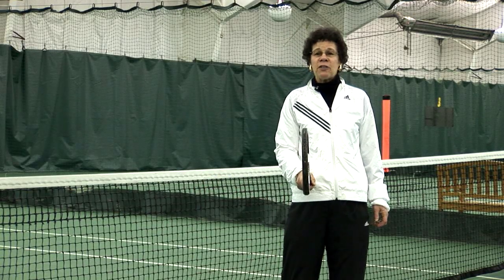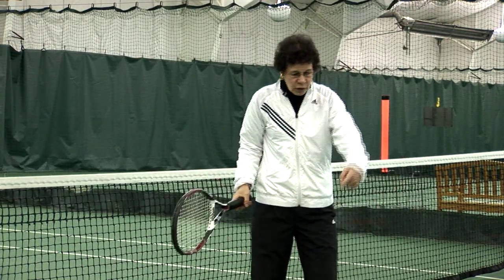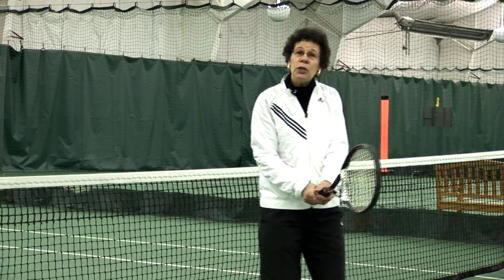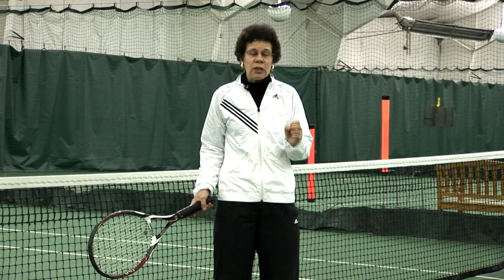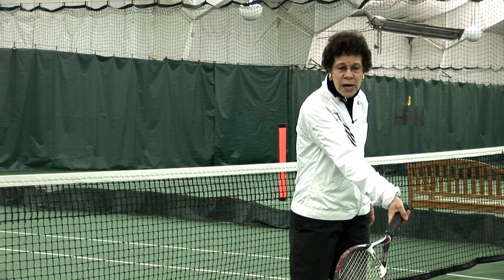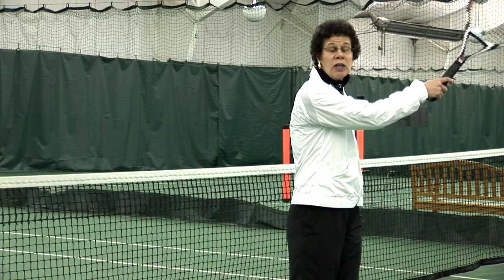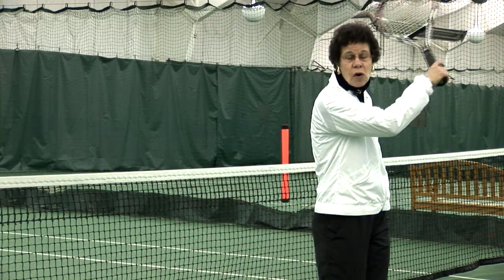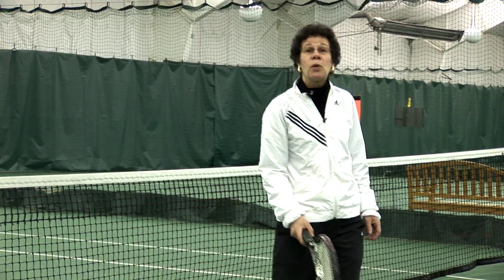Tennis Lessons : How to Swing a Tennis Racket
When swinging a tennis racket, one of three back swings will be used, and the type of back swing used depends on how fast the ball is coming in. Find out how forehand and backhand strokes mirror each other with help from a tennis director in this free video on swinging tennis rackets.

Bio: Carol Levine is the tennis director at Sport and Wellness fitness facility in Hopewell Jct., N.Y.
Filmmaker: Kefa Olang